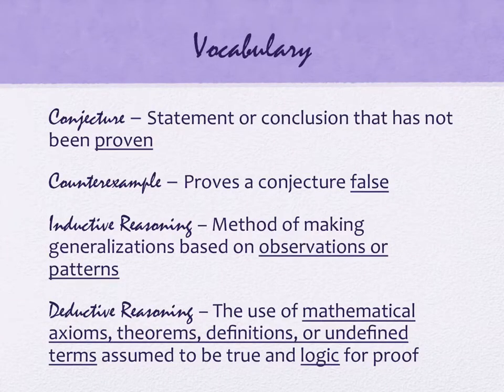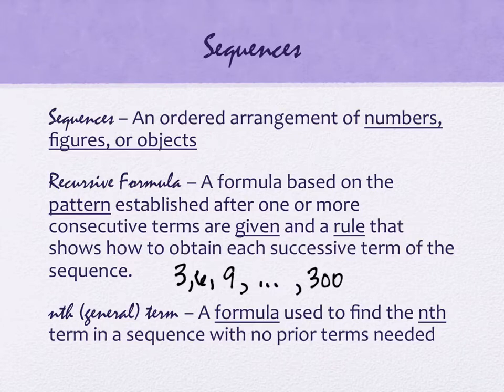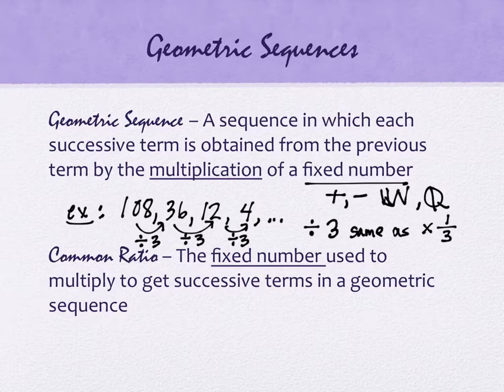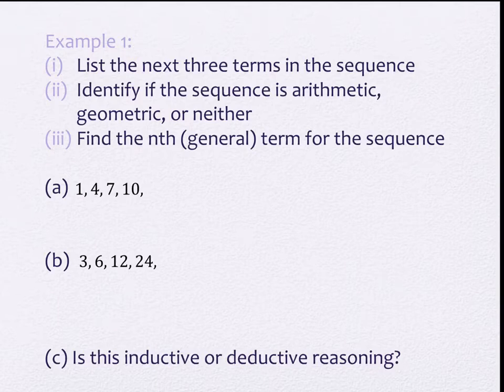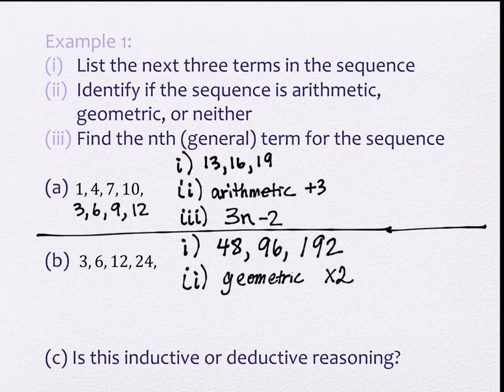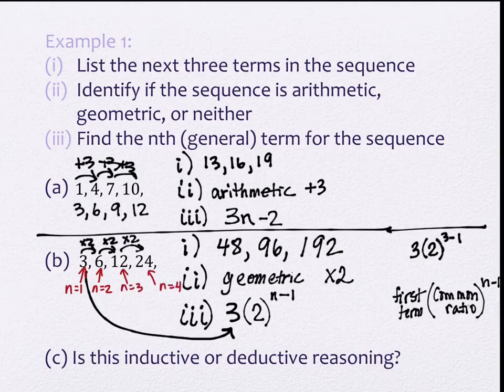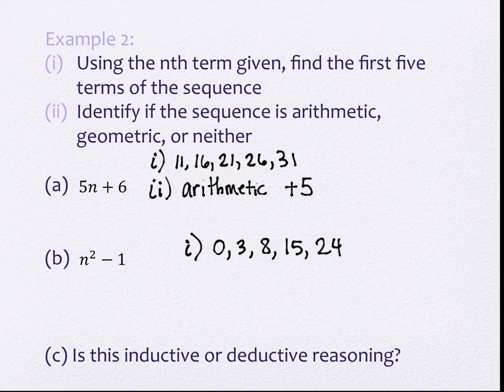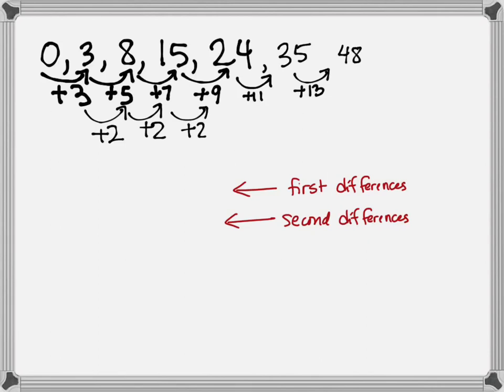1.2 Explorations with Patterns (part 1)